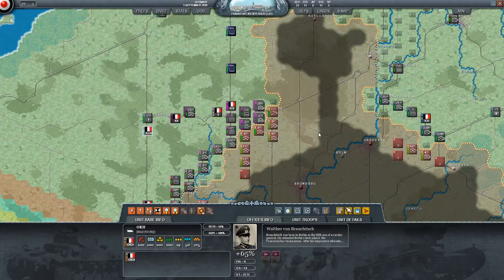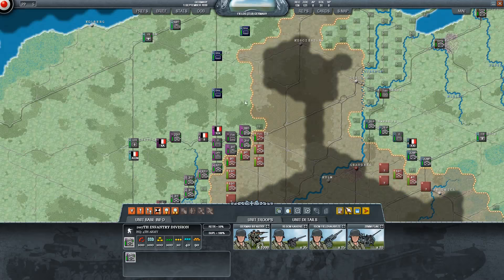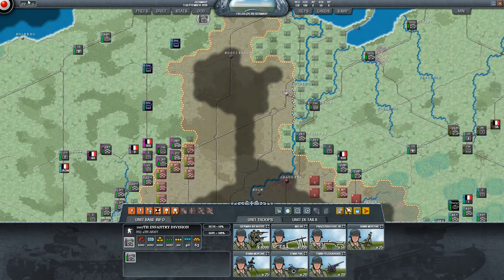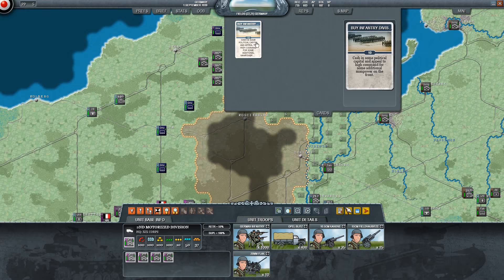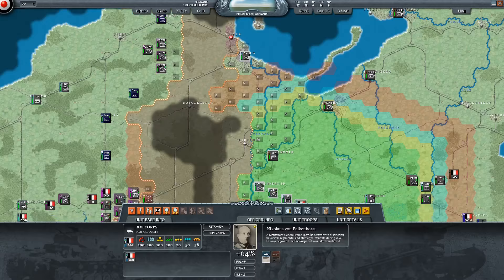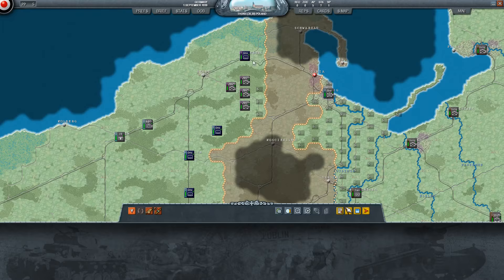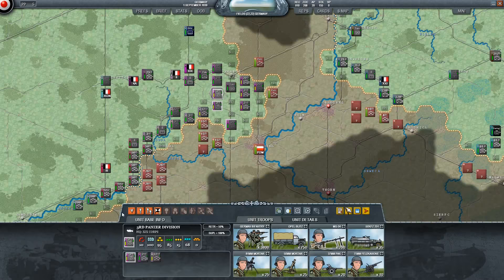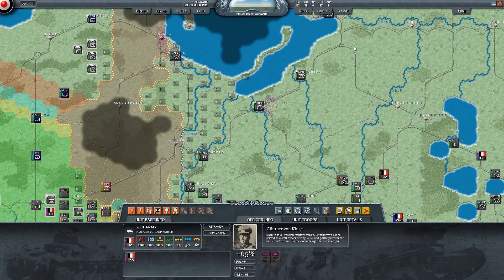Let's Play Decisive Campaigns: Warsaw to Paris: Case White Part 1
Start of a series on the the great Decisive Campaigns: Warsaw to Paris.  In it, we play Germany invading Poland with the Case White Campaign.

If anyone ever wants to do any sort of PBEM, you can reach my steam channel